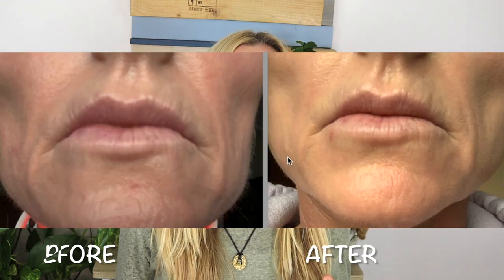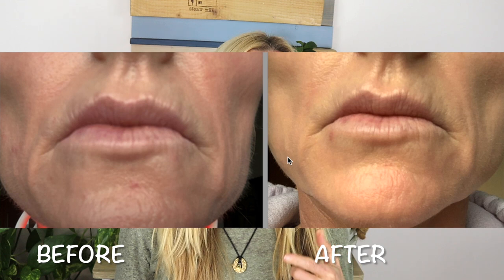SKINCARE DEVICES - WORTH it or NOT? | Micro current (Pico Toner), Newa RF,, Derminator, Oralift...P2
This video is part 2, if you have not seen part one, it is right here

Devices mentioned
Newa RF

This is a special link, the discount of $50 is already taken off*

If you have any questions on this device, I would highly recommend reaching out to the company. They are very responsive and have great customer service*